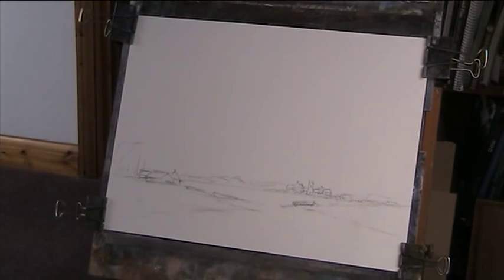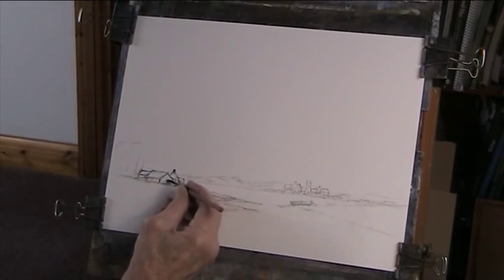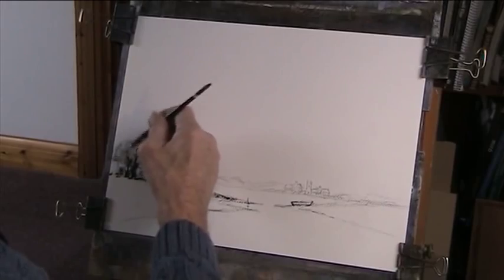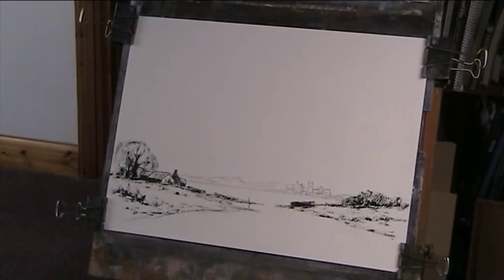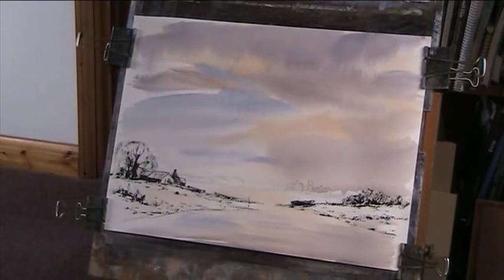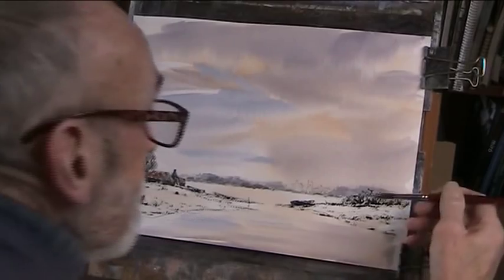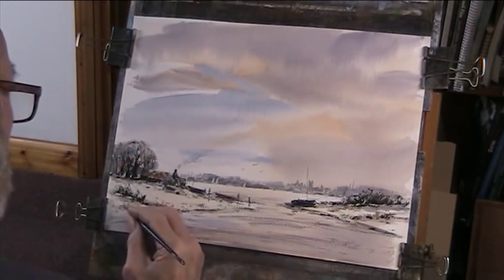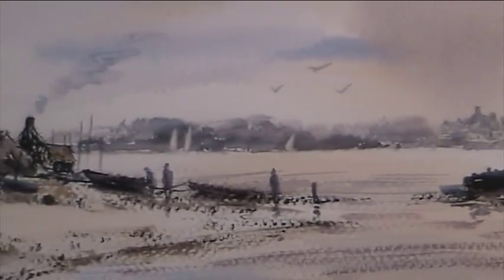Line and wash using a matchstick and small brush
Anything that makes a mark in other words. This is another improvised Essex coastal landscape.